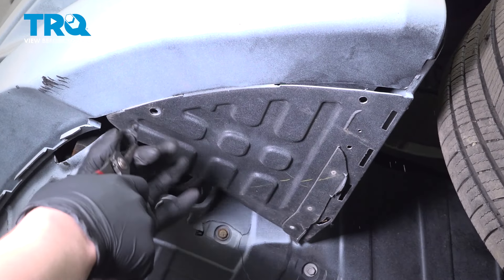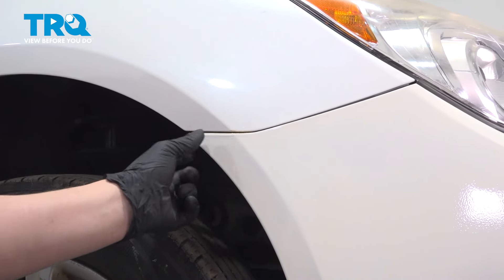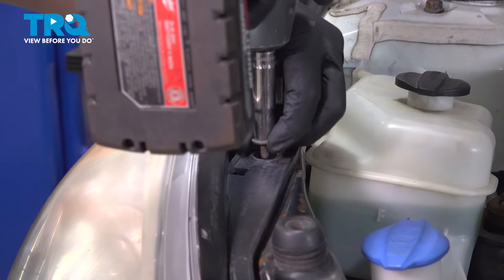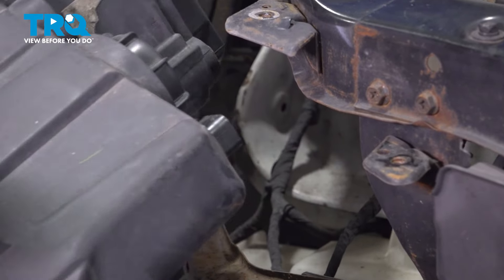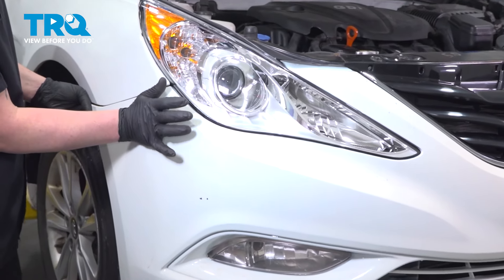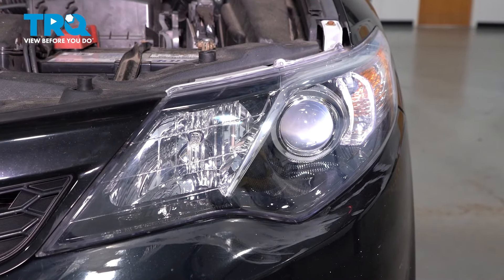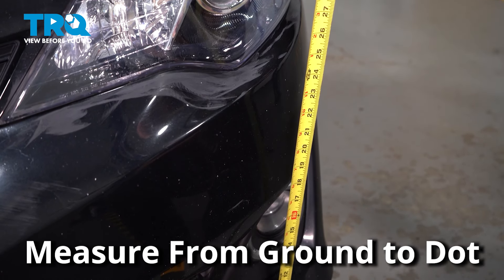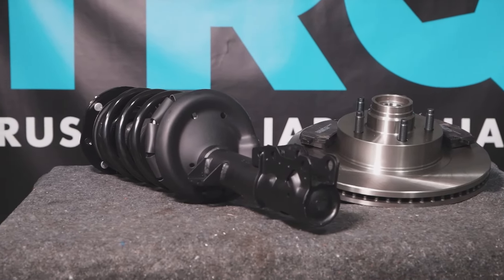How to Replace Headlights 2011-2014 Hyundai Sonata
This video shows you how to install new, quality, TRQ headlight assemblies on your 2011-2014 Hyundai Sonata. Over time, headlight lenses become dull and hazy. You'd be surprised how much that affects your night time visibility! Replacing your headlight assembly is an easy way to improve safety and appearance on your vehicle.

This repair was done on a 2013 Hyundai Sonata GLS 2.4L Sedan 4-Door FWD Automatic and the process should be similar on the following vehicles:
2011 Hyundai Sonata
2012 Hyundai Sonata
2013 Hyundai Sonata
2014 Hyundai Sonata

• Painter's Tape
• Safety Glasses
• Tire Pressure Gauge
• Measuring Tape
• Wheel Chocks